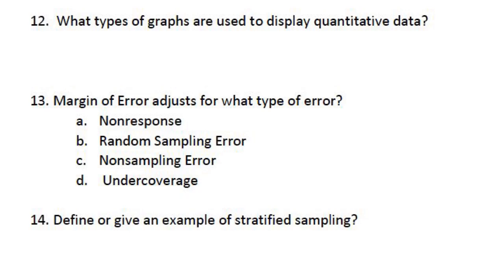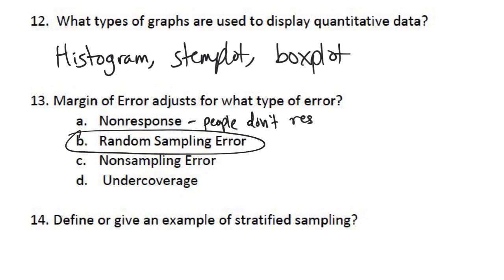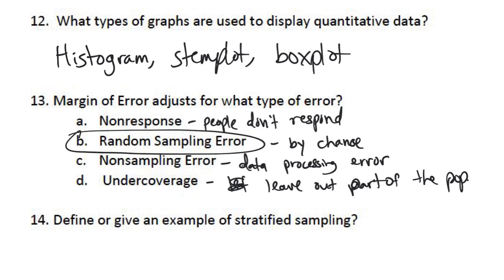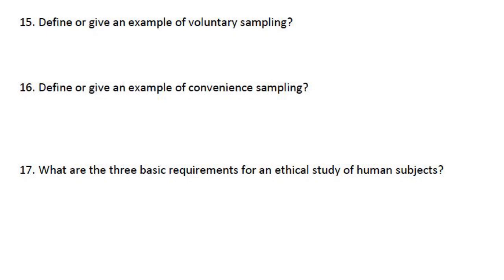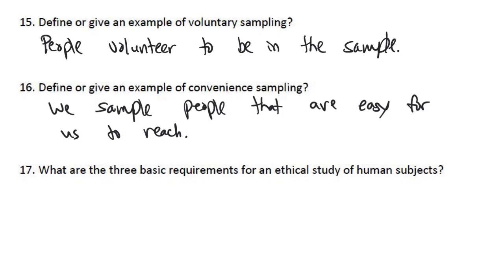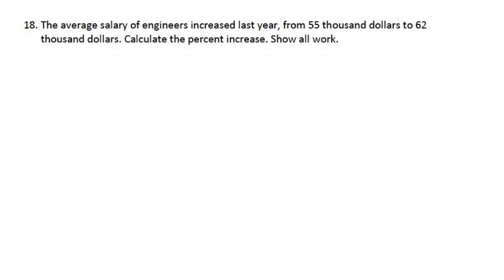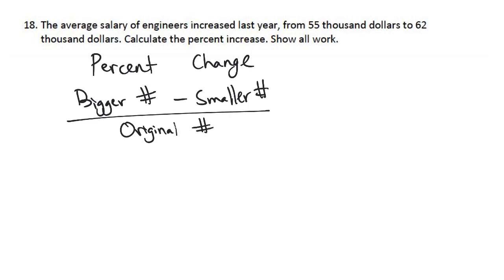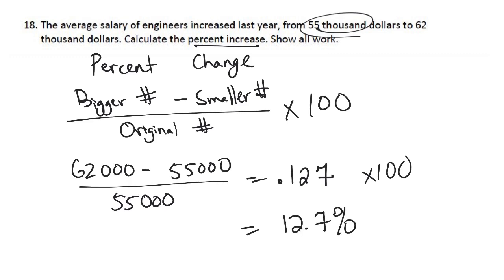Misc Stats Review Questions